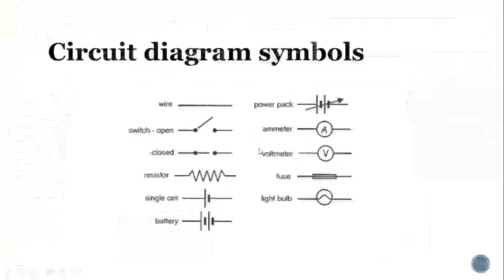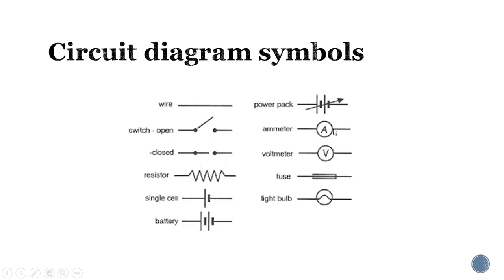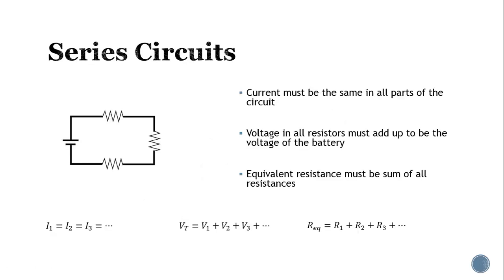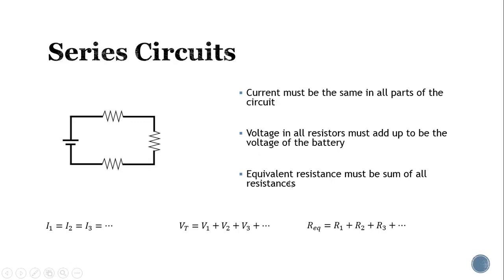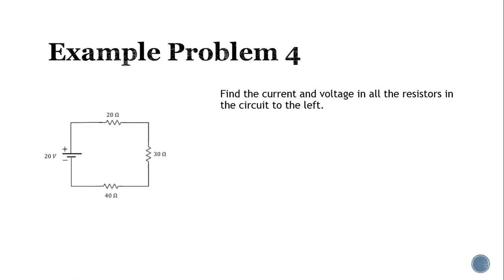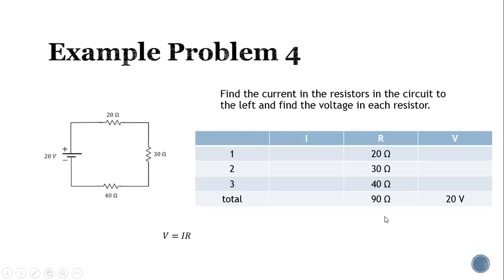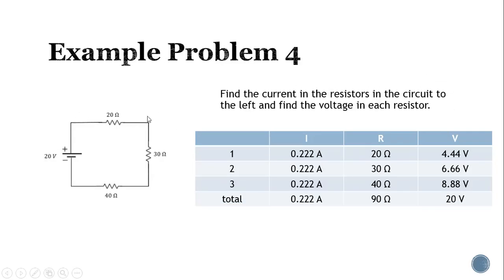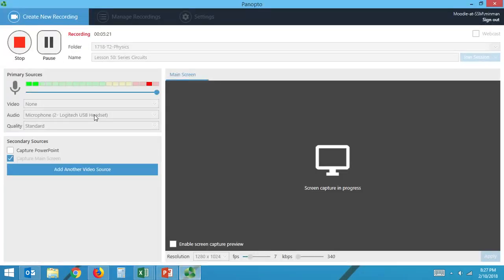Lesson 50: Series Circuits